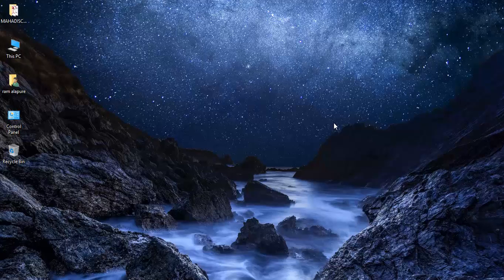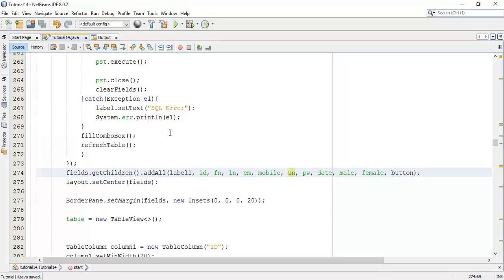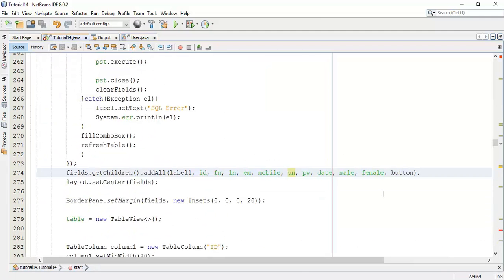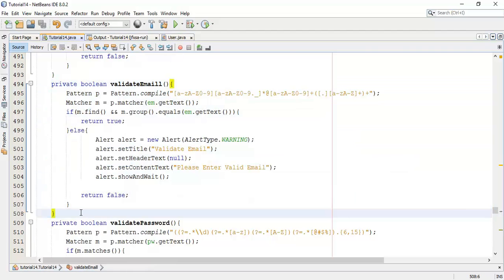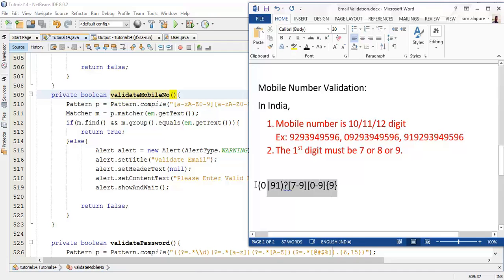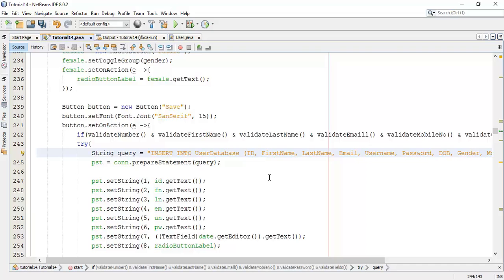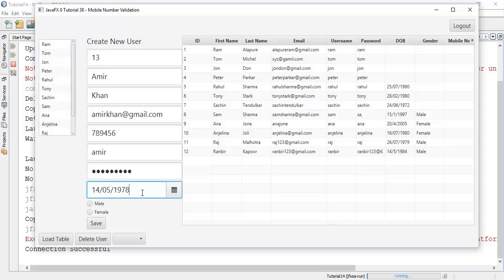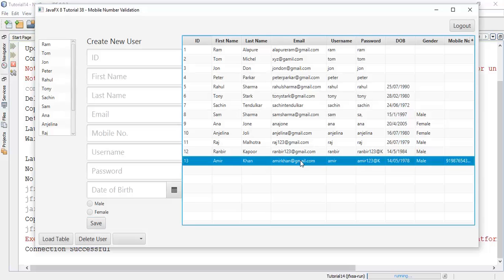JavaFX 8 Tutorial 38 - Mobile Number Validation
In this JavaFX 8 Tutorial, I have described about how to validate mobile number. If you have any question ask me in comment section or you can mail me on and finally if you really liked my work Please Like, Share and Subscribe to my channel.